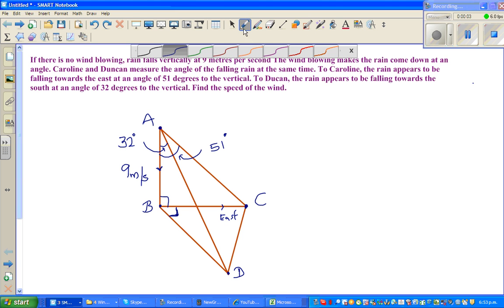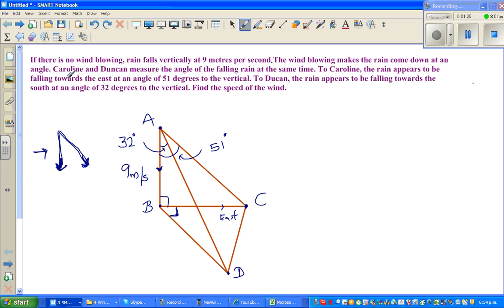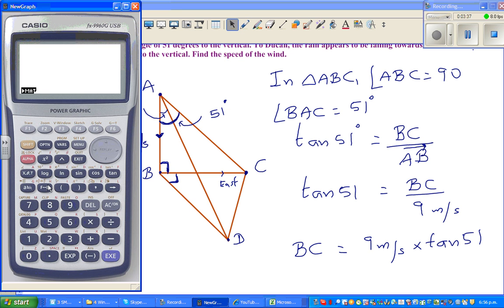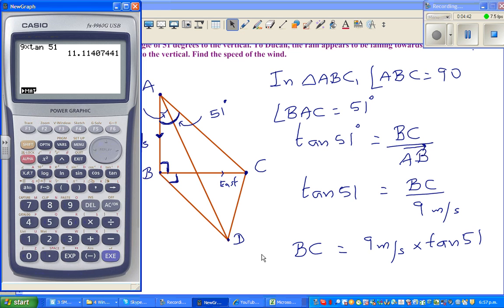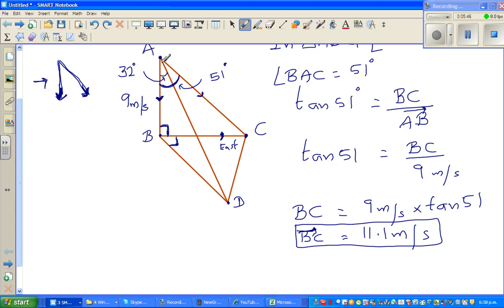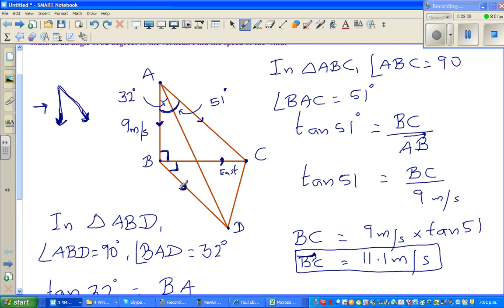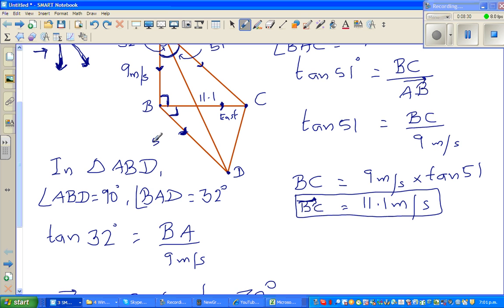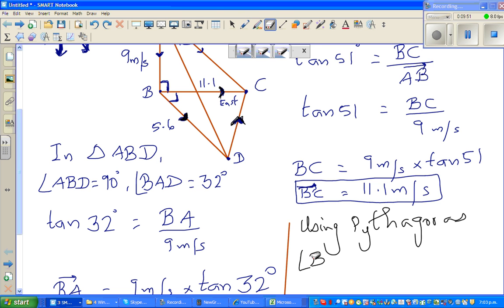NCEA Level 1 Excellence - Trigonometry - Finding speed of wind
In this video I have used trigonometry, vector and Pythagoras to find the resultant speed of the wind.